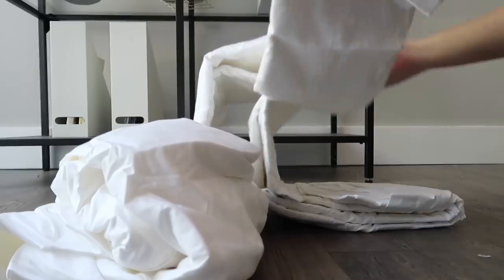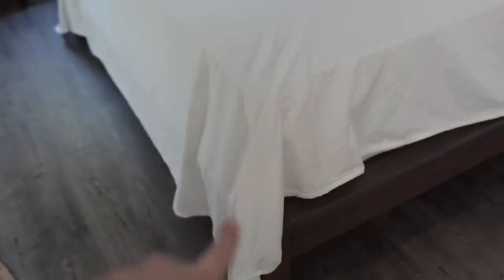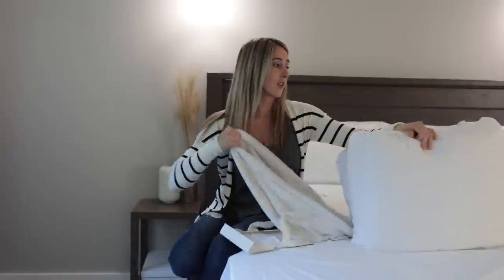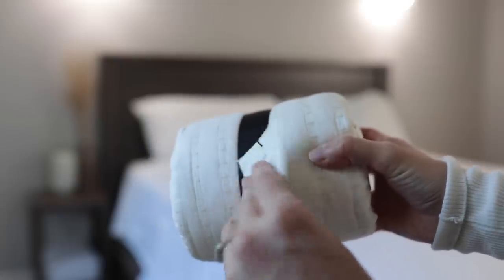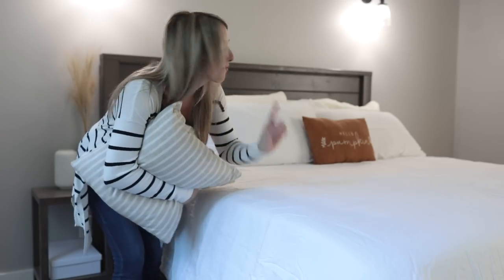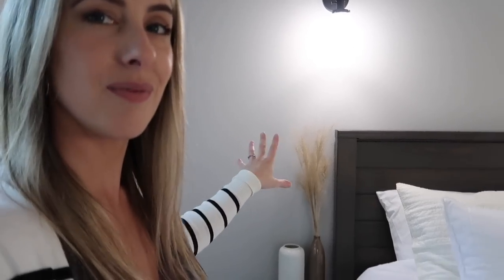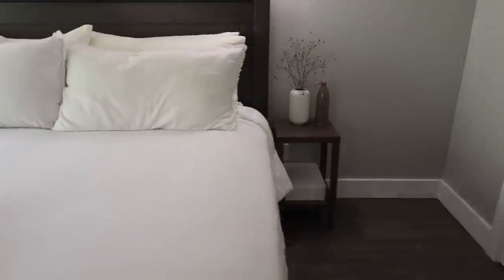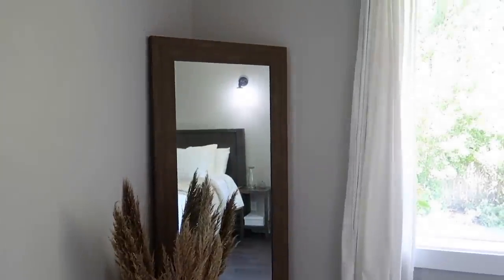MASTER BEDROOM MAKEOVER 2020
Welcome to our master bedroom makeover 2020! I'm so happy with the cozy cottage feel that came about, all while keeping the minimalist aesthetic that I love.

Casaluna linen blend comforter set

Casaluna supima sateen sheet set (I actually ended up returning these because I felt like they weren’t as soft as I prefer. So after some research I ended up getting sheets from Layla . They are so soft and I’m in love!

Casaluna knit throw

Reed diffuser

Water vessel

Hearth and Hand pillow sham

(Secondhand Clothing- Largest online thrift shop!)

FTC- Always full disclosure here! All opinions are my own. Thank you so much for supporting my family while allowing me to share what we love! :)